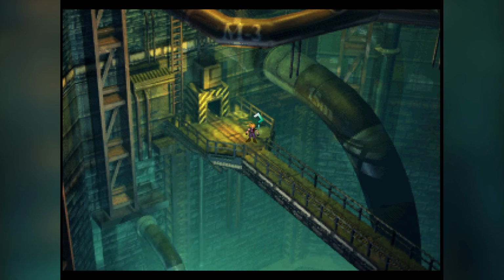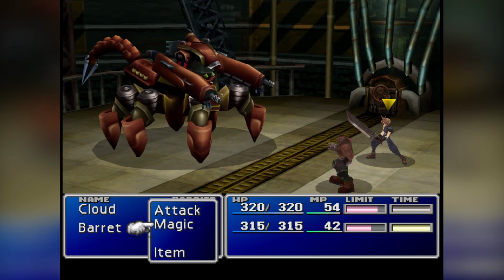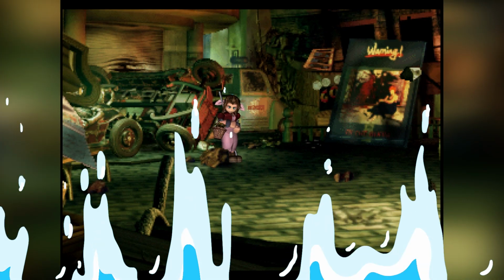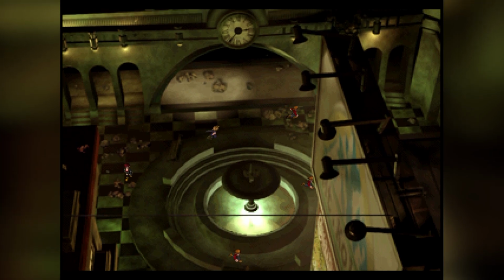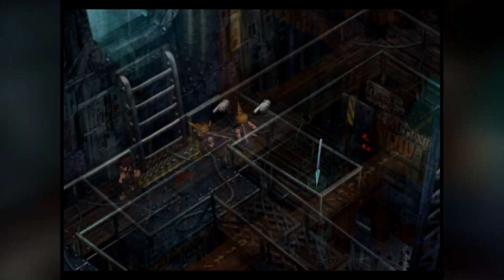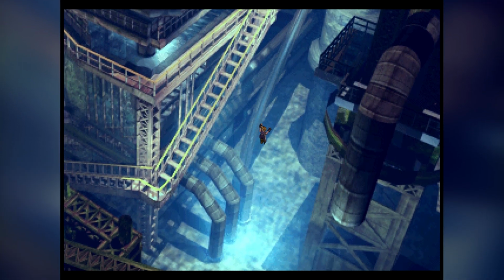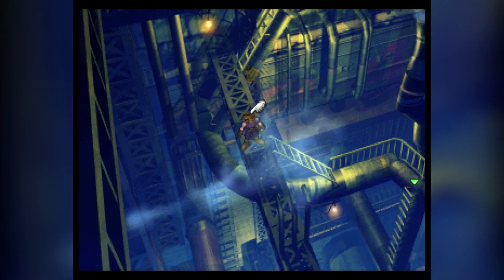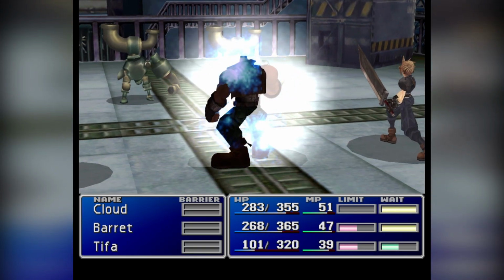Top 5 Final Fantasy VII Mods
Final Fantasy VII has a vibrant modding community that has created a wide range of mods that enhance the game's graphics, gameplay, and overall experience. In this video, we will look into some of these great mods for the original FF7.

So you will be needing 7th Heaven Mod manager tool to basically start installing the mods featured in this video (Some mods do have native ways to install them, but I find that lot of extra hassle) You can download the Mod (I Recommend v.3.0.0 instead of canary build to avoid errors)

All the above mods are in the 7th Heaven Mod Manager so you don't need to go download them manually from anywhere. I Am likely to do another FF7 related mod video later once I get time and health.